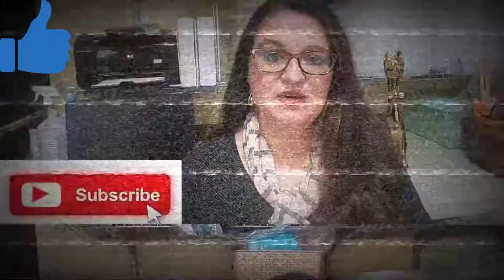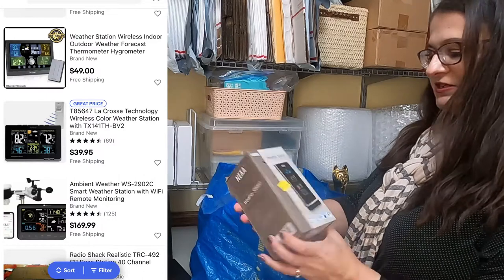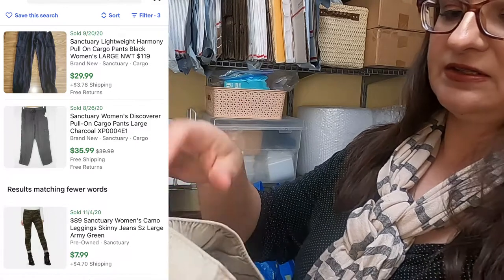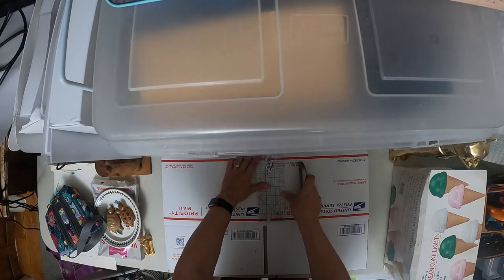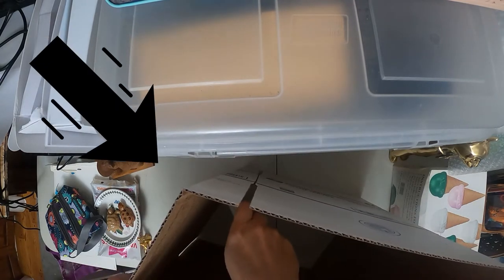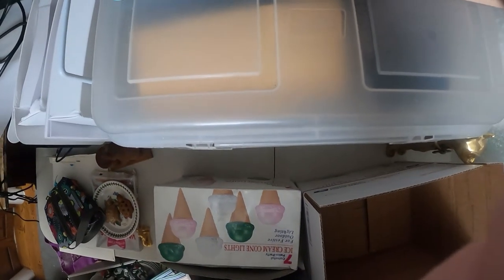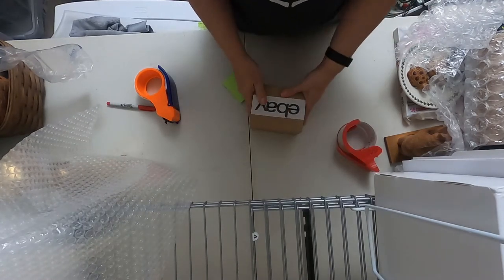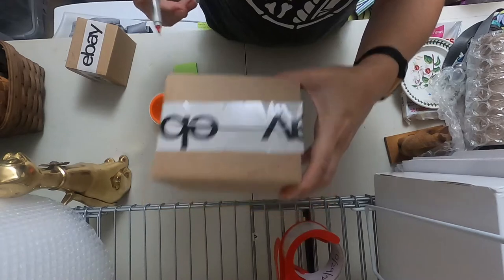Shopping and Shipping for resellers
How to ship smaller packages and what to look for at the thrift.
Shipping Labels